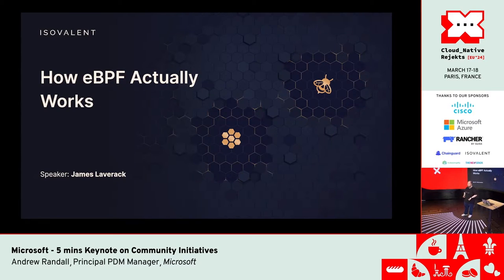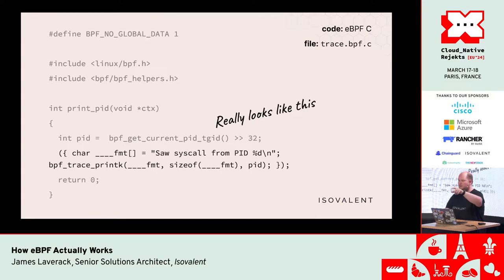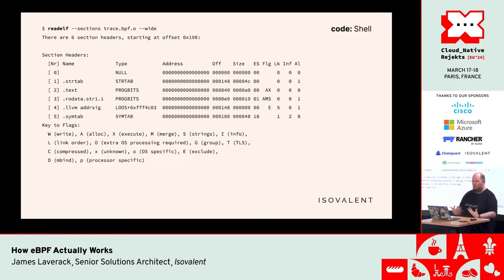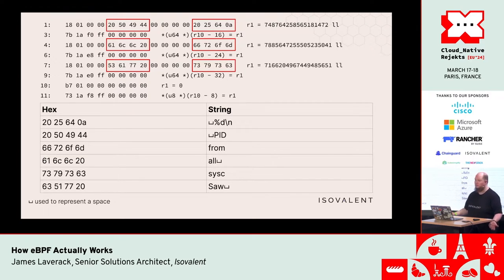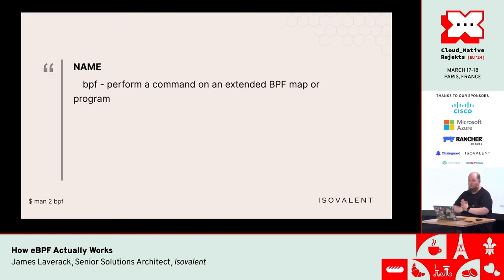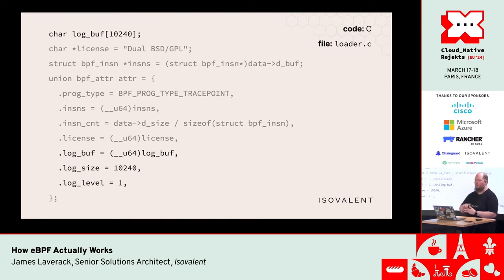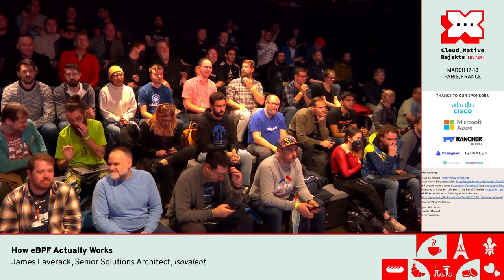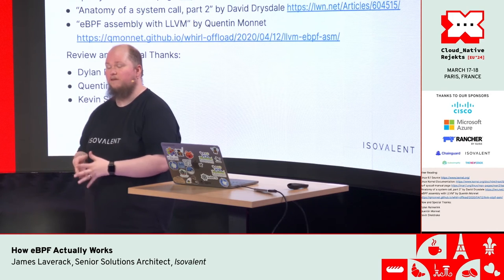How eBPF Actually Works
You’ve seen the eBPF architecture diagram many times now in presentations: “…and then we compile some C code and attach it to a function in the kernel…”, before moving on. Have you ever wondered what that really means, and what actually happens when you do that? This talk is for you.

Speaker: James Laverack